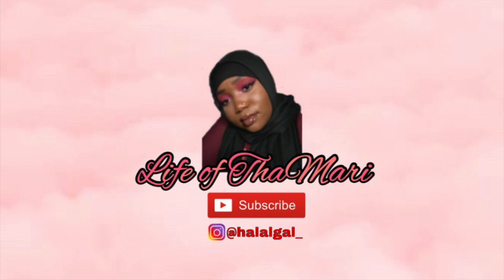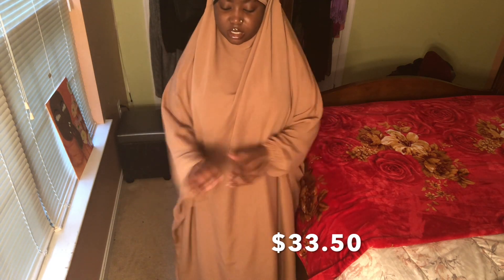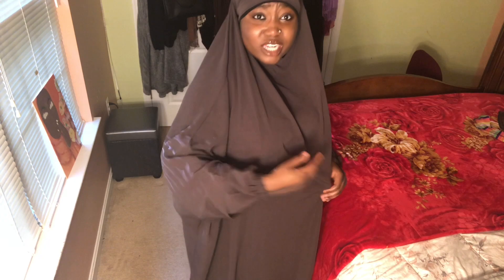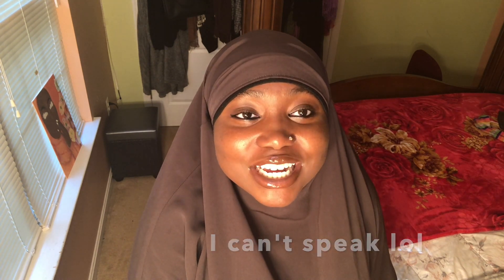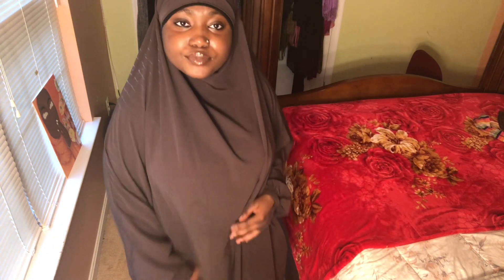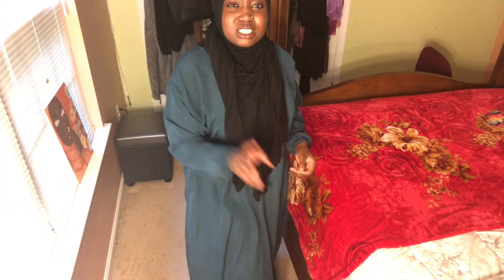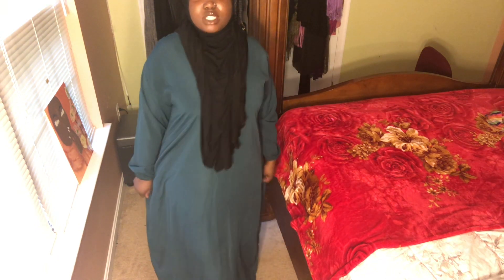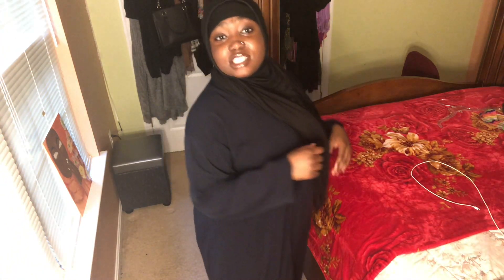NABIRA STORE/TASNIM COLLECTIONS ABAYA/JILBAB HAUL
Hello my name is ThaMari. I am new to this youtube thing. I do not see many black muslimahs on youtube, so I decided to make this jilbab/Abaya haul video. The only social media I have is
instagram: halalgal_. Please let me know what you think about my video.

Colors: Dark Brown, Camel, Plum | Size: T3

Colors: Dark Blue, Dark Teal, Royal Purple| Size: W5| Height: 150 CM/59 IN